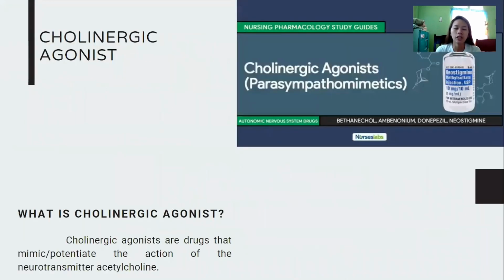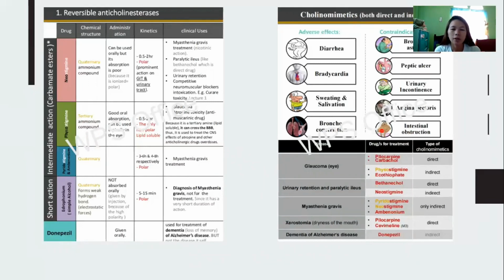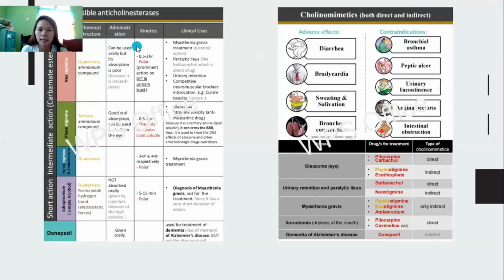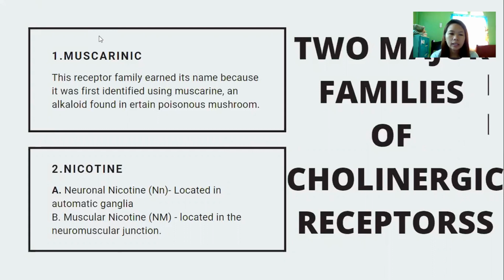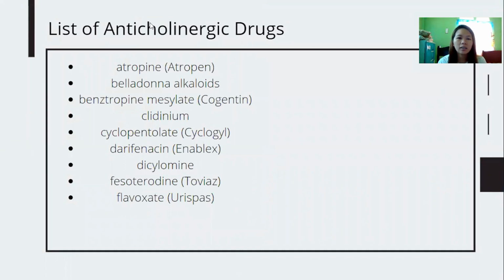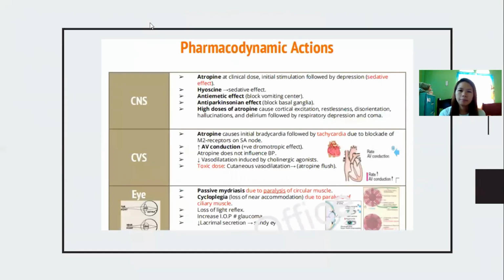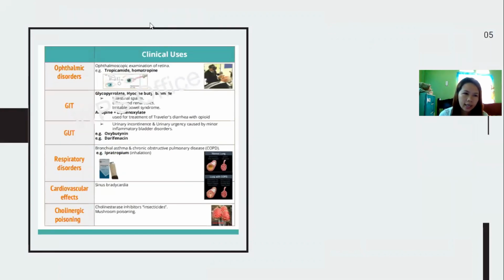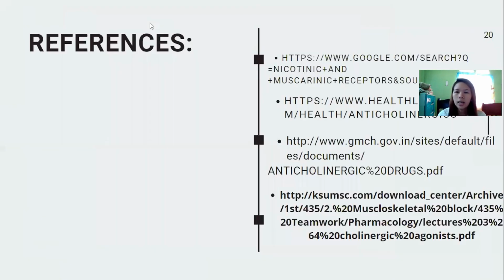Reporting : Cholinergic and Anticholinergic Drugs